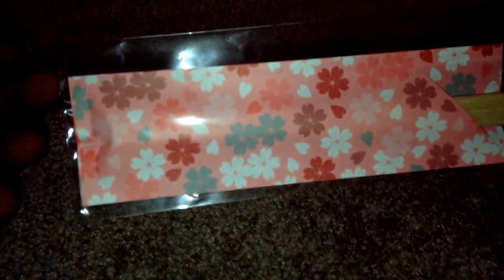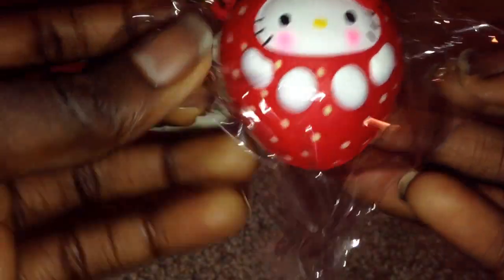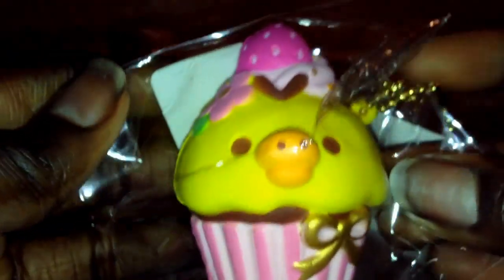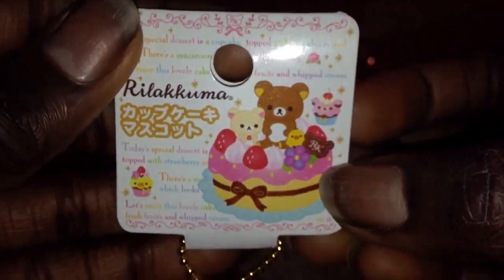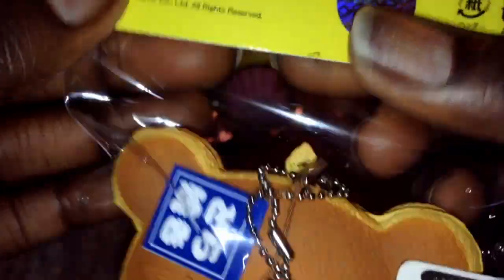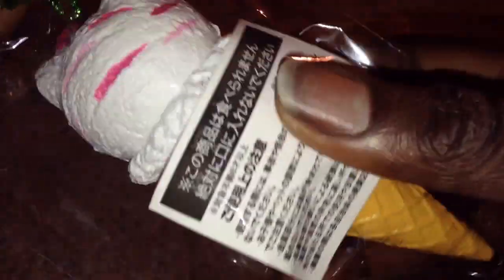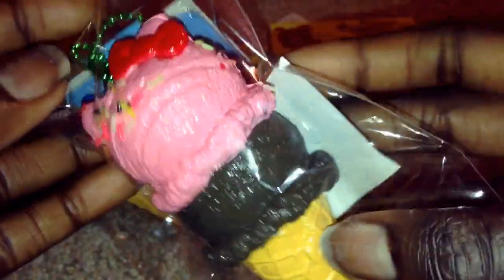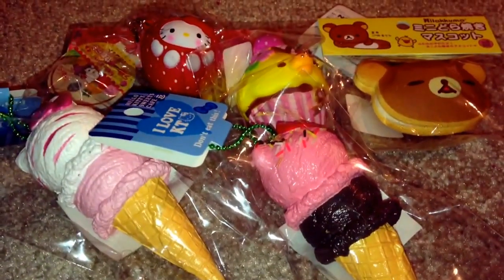Strapya-World Package #1! :D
In love with these! Cant wIt for my other package to come!